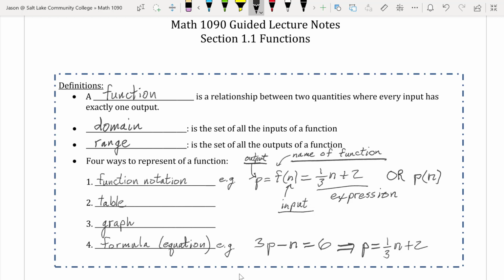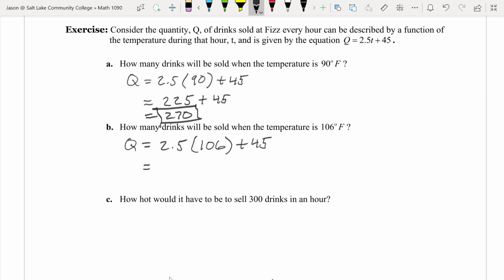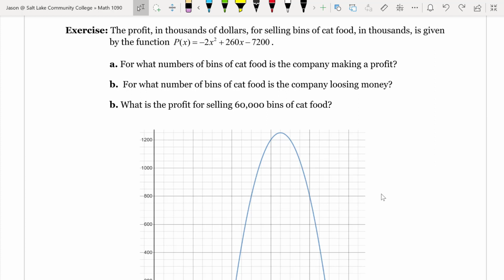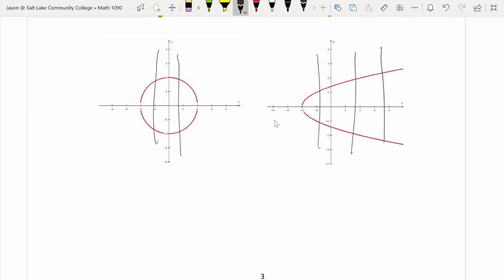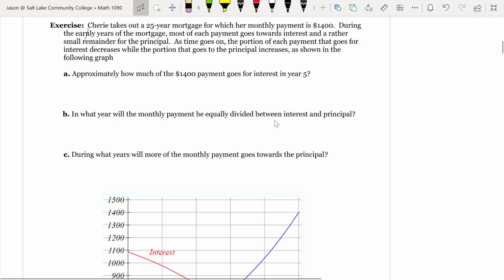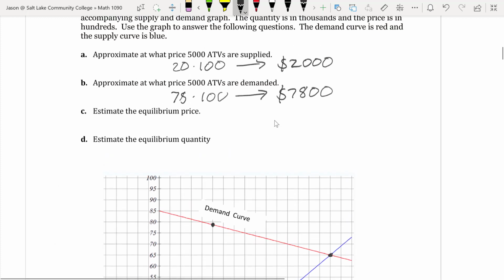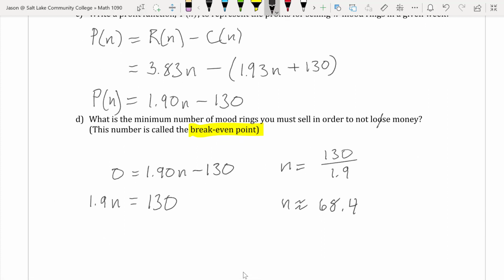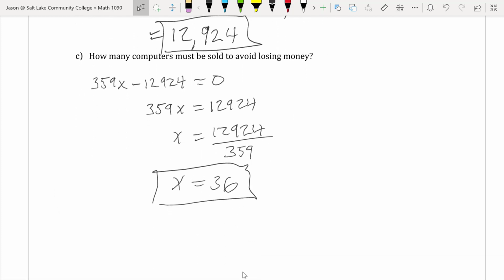1.1 Functions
Topics covered include: functions, domain, range, vertical line test, supply, demand, equilibrium, cost function, revenue function and profit functions.